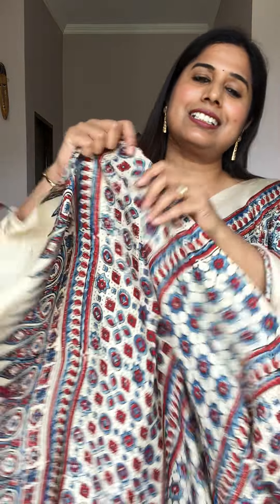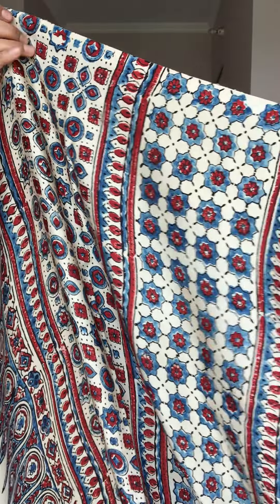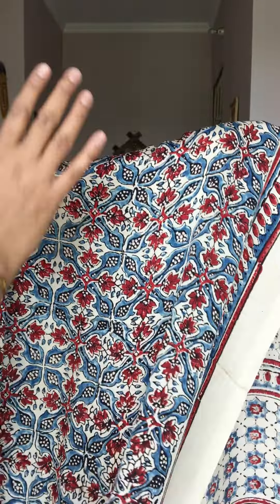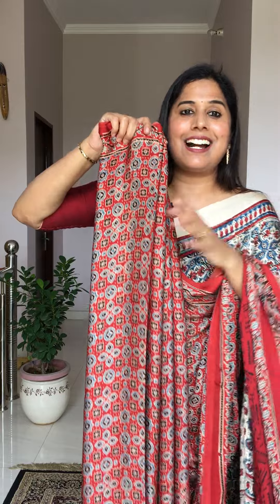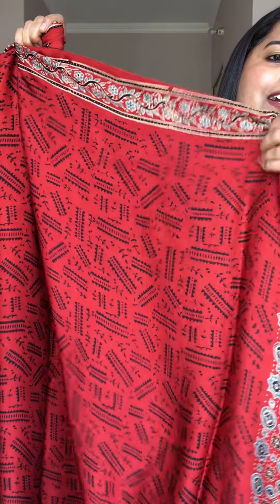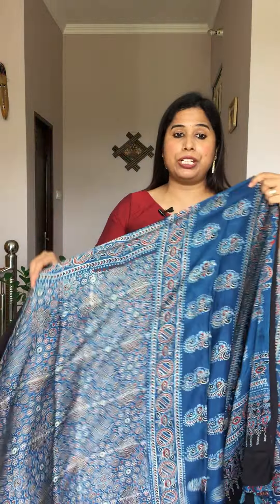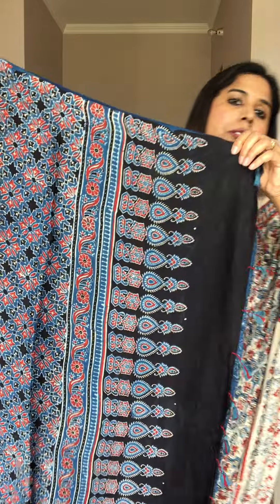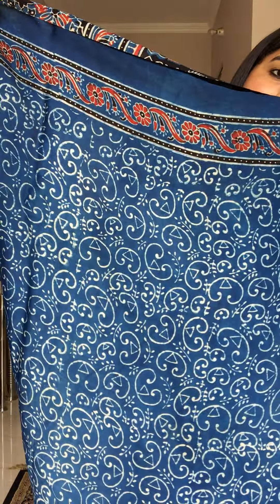Ajrakh Handblock Pure Modal Silk Sarees